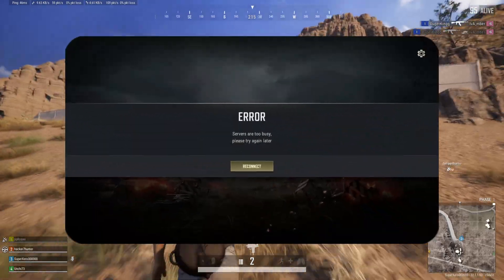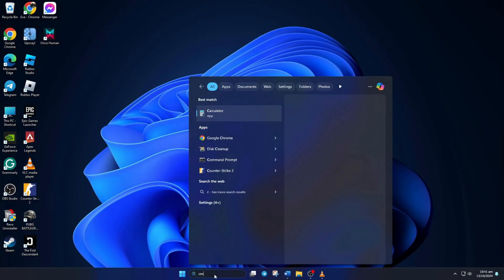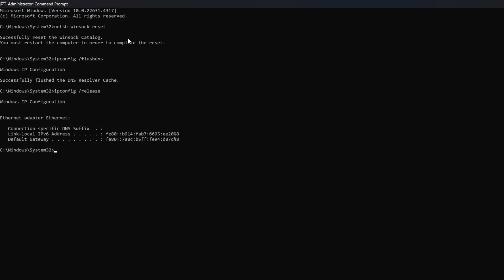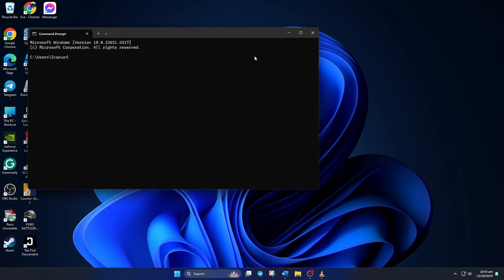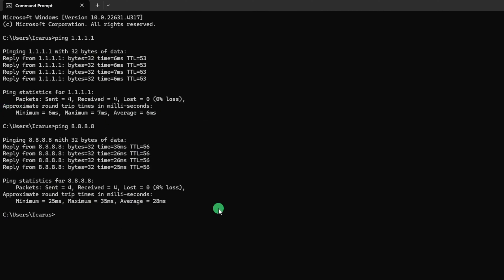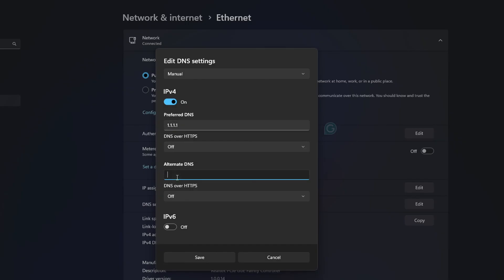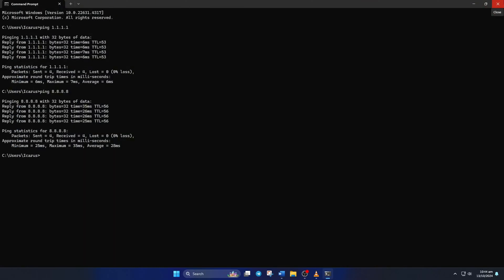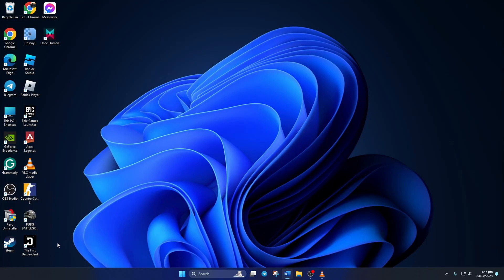Fix Servers Are Too Busy Error in PUBG Battleground | Troubleshoot PUBG Server Issues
Are you encountering the frustrating Servers Are Too Busy error while trying to play PUBG Battleground on your PC or laptop? This issue can arise due to several factors, including high traffic on game servers, unstable internet connections, or outdated game files. In this guide, we will walk you through effective troubleshooting steps to resolve this error and get you back into the action quickly. By following our solutions, you can enjoy a smoother gaming experience without interruptions. Don’t let server issues ruin your game—read on to find out how to fix it!

Here are the commands mentioned in the video:
1. netsh winsock reset
2. ipconfig /flushdns
3. ipconfig /release
4. ipconfig /renew
5. netsh int ip reset